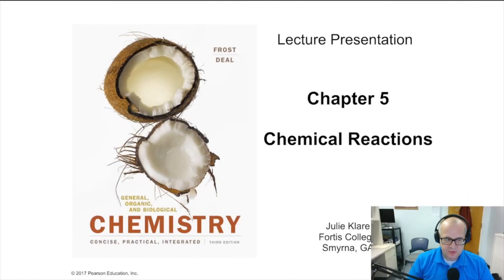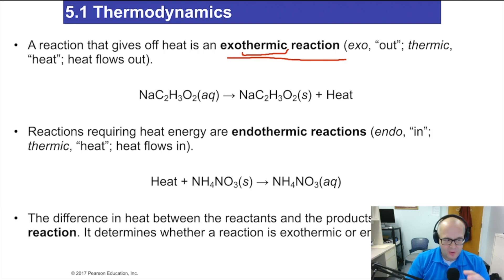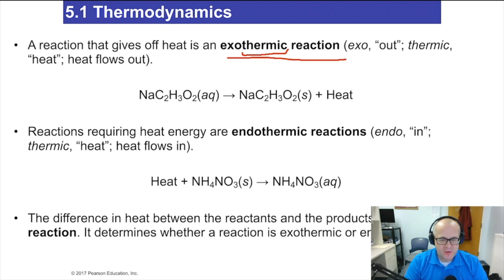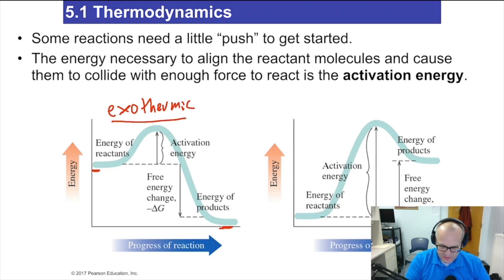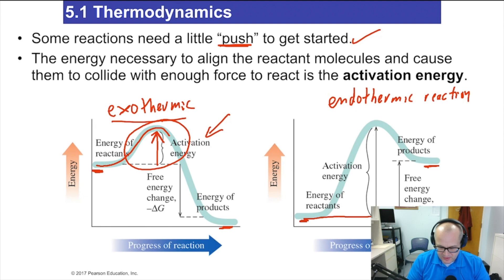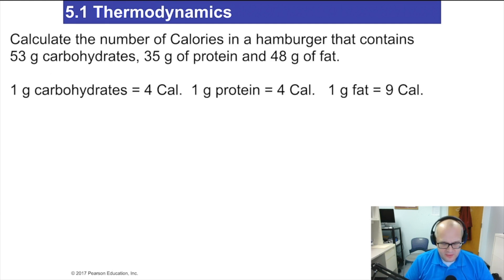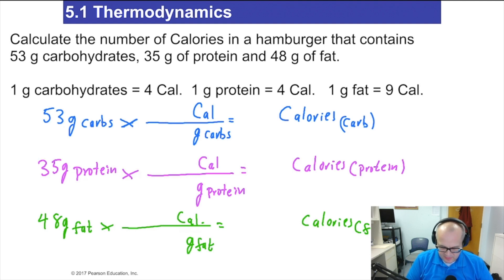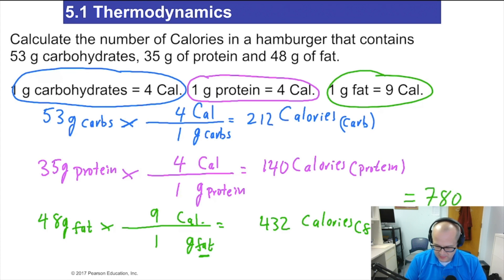Calories: Exothermic & Endothermic Reactions & More Chemistry for Nurses Lecture Video (Lecture 20)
Twitter: all_in_dr_betts This video is about Chapter 5.1 Chm1032 blended